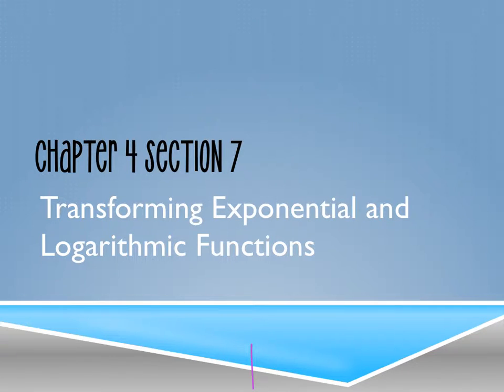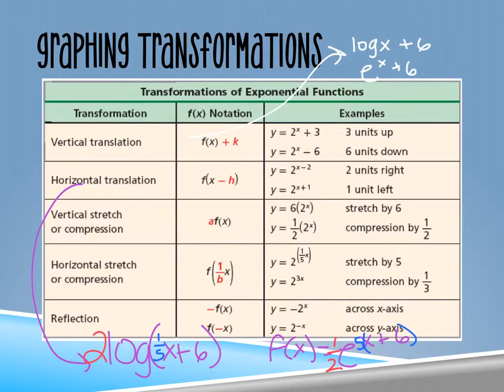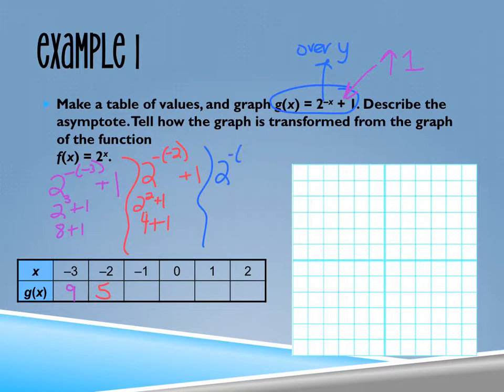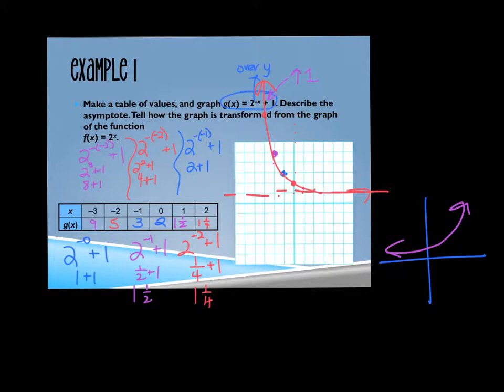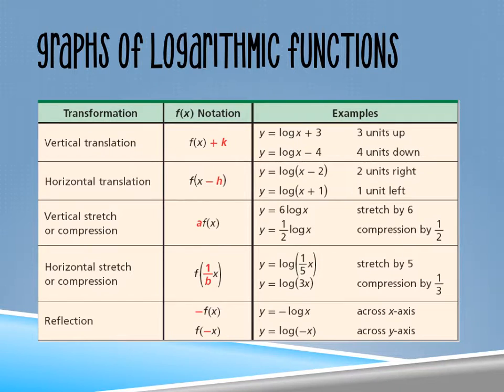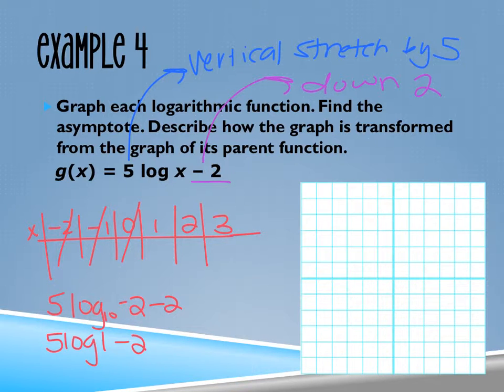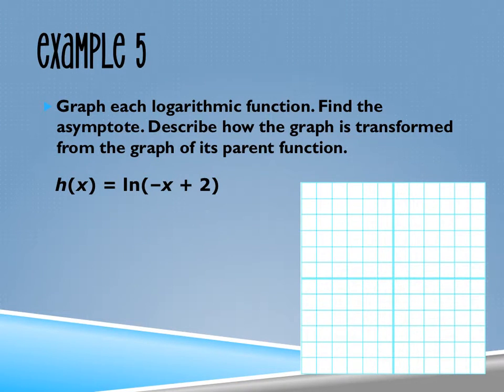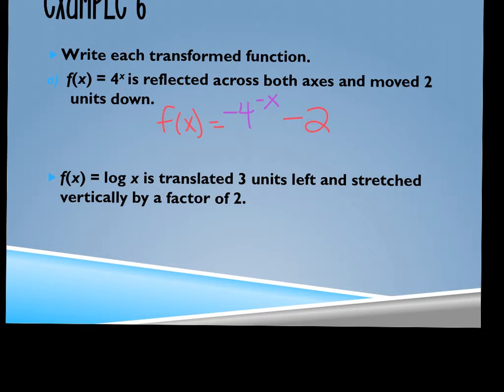2.14 transforming graphs of exponential & logs